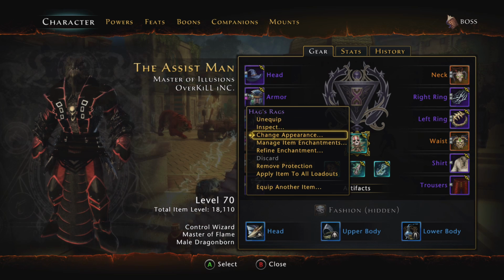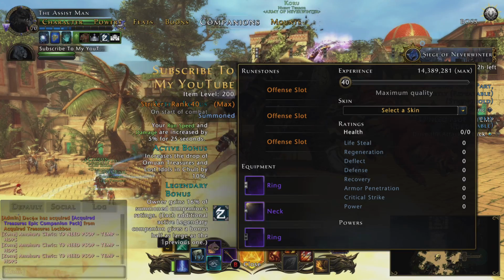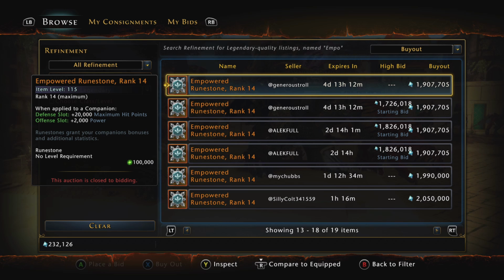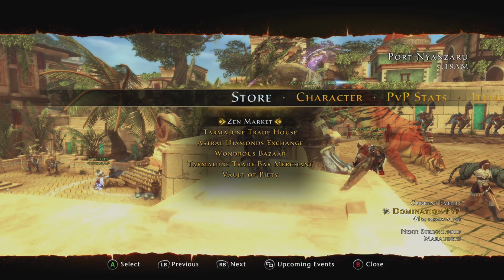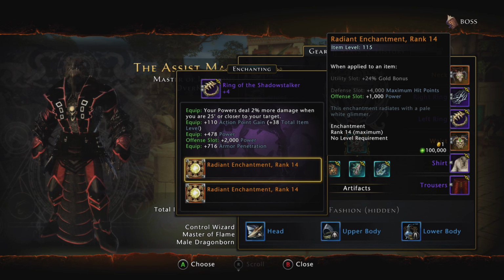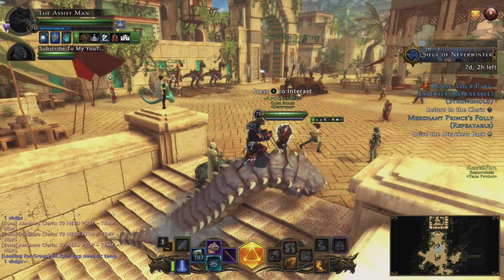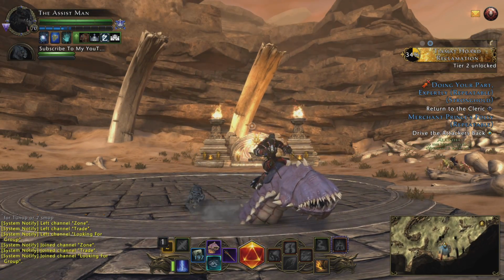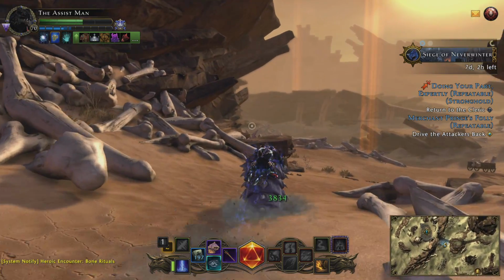The Best Runestones & Enchantments To Use In Neverwinter Mod 16 - Console Prep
In this neverwinter mod 16 video i talk about what are the best enchantments to use and best runestones to use on your companion.
Equipment i use to make Videos & Play Games:

Computer- See Part list listed below
Monitors- 3 Samsung 40NU7100 4K 40"
Gaming Console- Xbox One S
Game Controller- Xbox One Elite
Gaming Headset- Astro A40 Tr Edition
Game Controller Stand
Gaming Headset Stand
Speakers- SpeakerCraft MT6TWO In-Wall
Integrated Amplifier- Nad D 3020
Mouse Pad
Sound Proofing Material
LED Lighting
USB Hub/Card Reader
Microphone Stand
Cable Modem
Green Screen
Camera For Recording

My Computer Specs:

PC Case- Lian Li PC-011 Dynamic
MotherBoard- Asus Hero Vii X470
CPU- AMD Ryzen 2700x Processor
Memory- Corsair 16GB RGB DDR4-PC3000
Graphics Card- Asus Strix GTX 1070TI
Game Capture Card- ElGato HD60 Pro
Power Supply- Corsair 750RMX
Case Fans- Aigo White LED 120mm Ring Fans
Hard Drive - Samsung 970 Pro M.2 512GB
Part List Below For Further Info For Each.

Parts :

Lian Li PC-011 Dynamic PC Case
Asus Hero vii x470 Motherboard
AMD Ryzen 2700x Processor
Corsair Led RGB 16GB DDR4 Memory
Asus Strix GTX 1070TI Graphics Card
ElGato HD60 Pro Game Capture Card
Corsair 750W Power Supply
Aigo White LED Ring Fans
Samsung 970 Pro 512GB M.2 Hard Drive
GPU Bracket- Clovertale Red Aluminum

My Youtube Banner was designed by Twitter user @ITsWillDaThrll Hit Him up for graphics design.